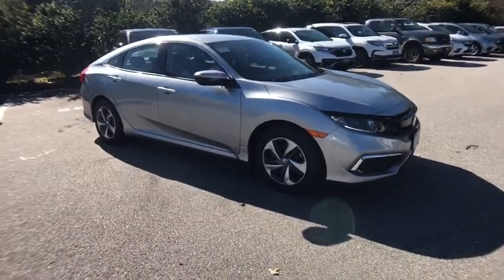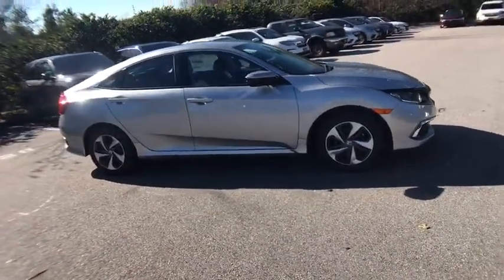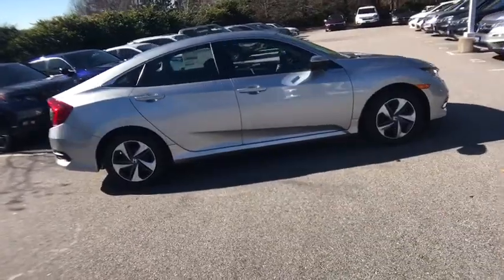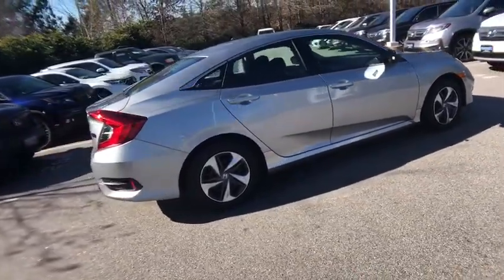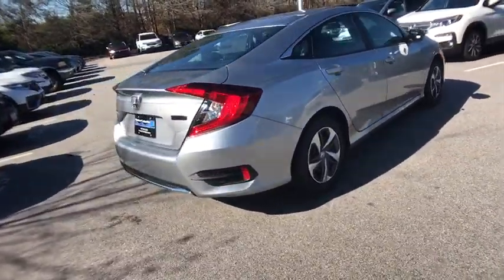2020 Honda Civic Columbia, Lexington, Irmo, West Columbia, Aiken, SC 200256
New 2020 Honda Civic available in Columbia, South Carolina at Honda of Columbia. Servicing the Lexington, Irmo, West Columbia, Aiken, SC area.

2020 Honda Civic LX 30/38 City/Highway MPGbrbr30/38 City/Highway MPGbrbrHonda of Columbia is not responsible for any price discrepancies, statements of condition, or incorrect equipment listed on any vehicle. Pricing excludes tax, tag, registration and title and includes $225.00 closing fees. It is a charge that is permitted but not required by law and is filed with the S.C. Department of Consumer Affairs. All discounts may not be combined with the low APR. While every reasonable effort is made to ensure the accuracy of this information, we are not responsible for any errors or omissions contained on these pages. Please verify any information in question with Honda of Columbia.